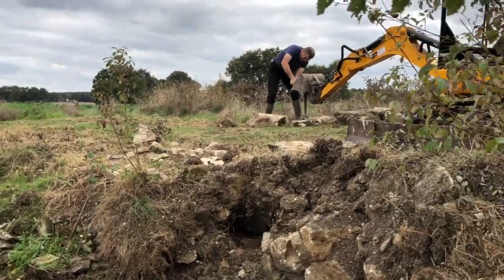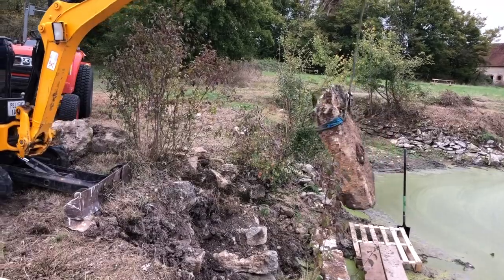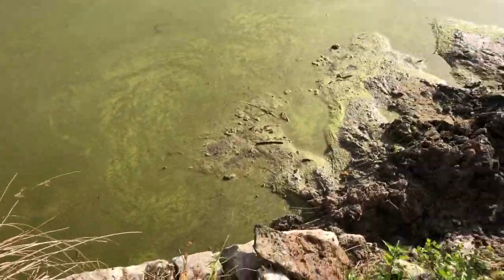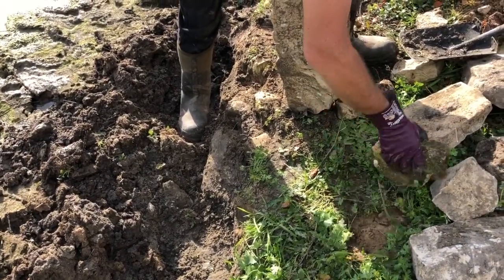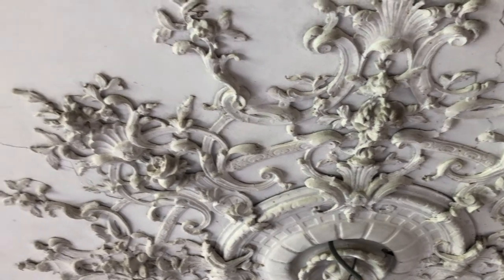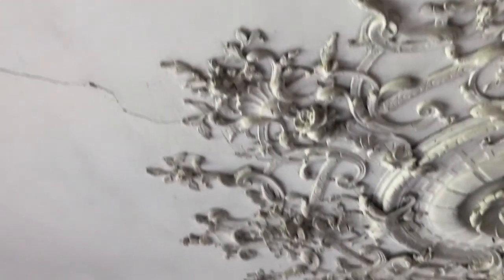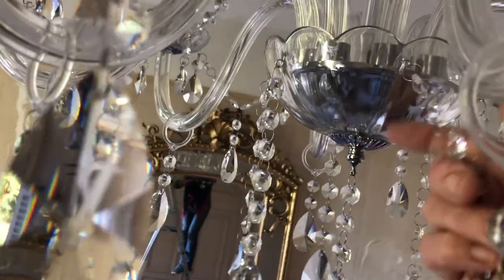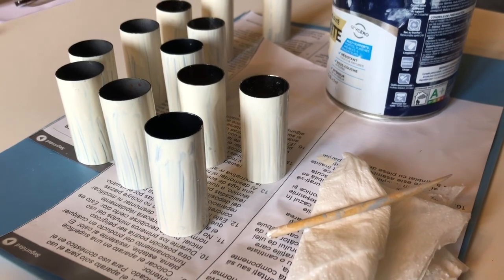16th October 2022 weekly update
The Great Wall of Barbara and the grand salon..